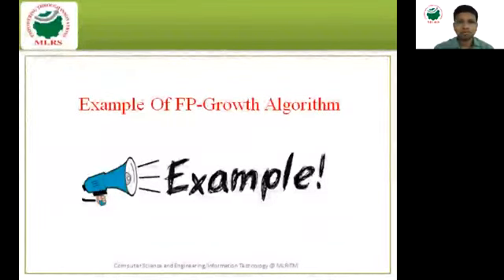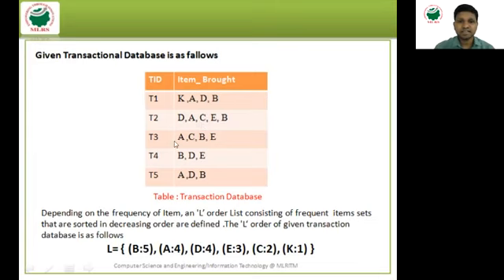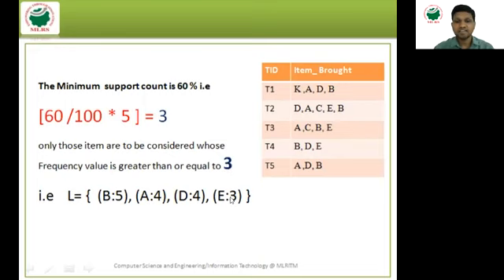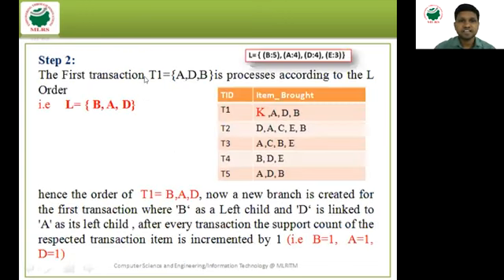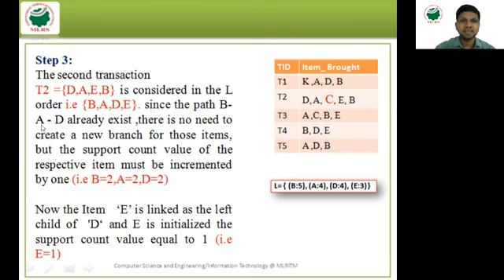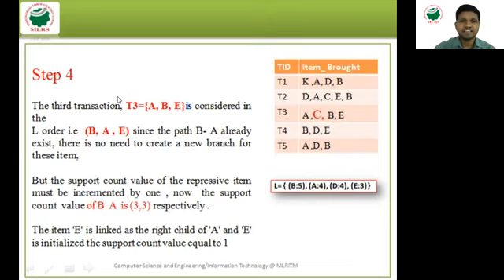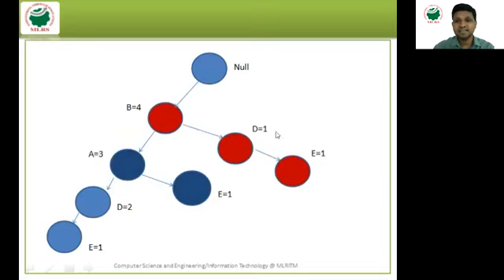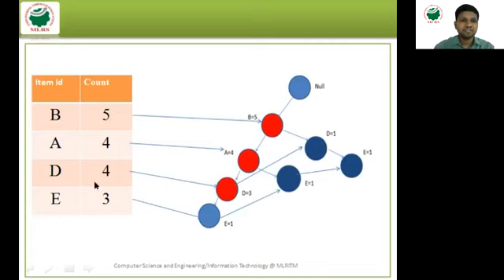FP Growth Algorithm Example | Data Mining | LH.16|MLRITM |Apparao Yannam